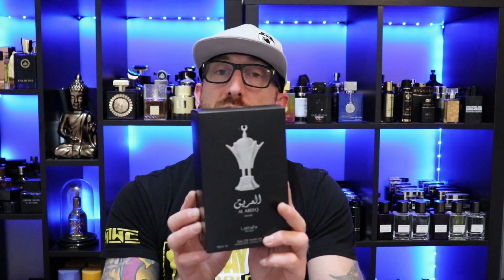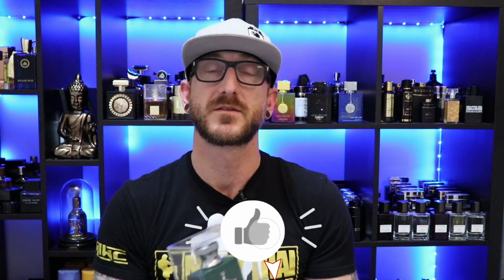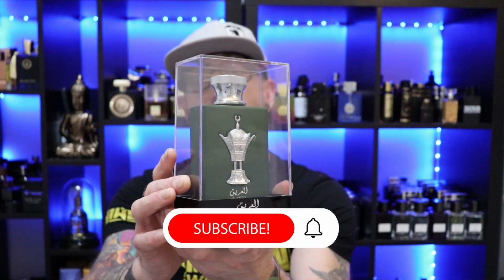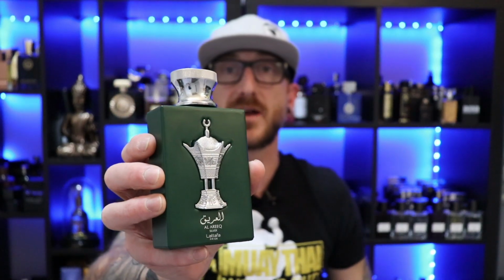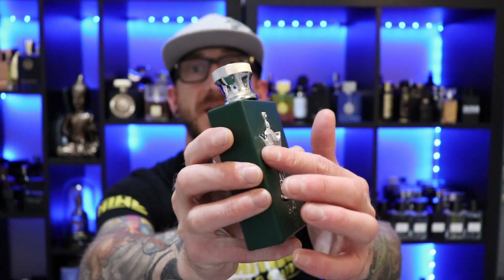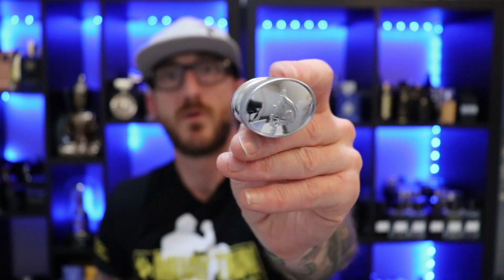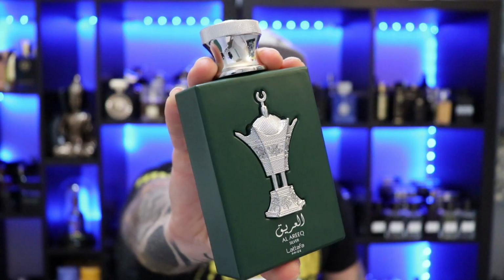THE TRUTH ABOUT Lattafa Pride Al Areeq Silver | Men's Middle Eastern Fragrance Review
Lattafa Pride Al Areeq Silver is a new fragrance from the house of Lattafa in the Pride line series. In this men's fragrance review video I cover everything about Lattafa Pride Al Areeq Silver, from the presentation, notes, scent accords, performance, and occasions to wear this middle eastern perfume.

💲 Discount Men's Fragrances at JomaShop